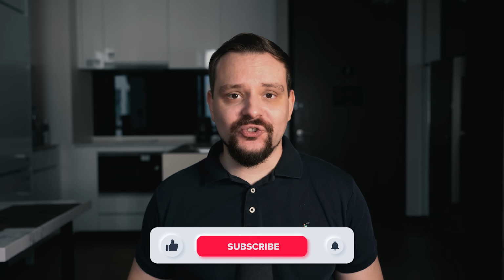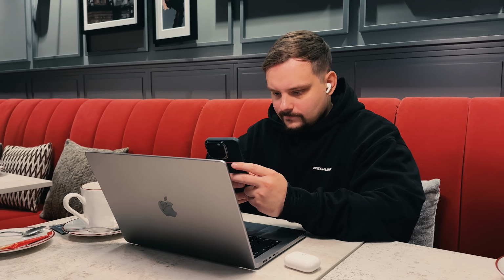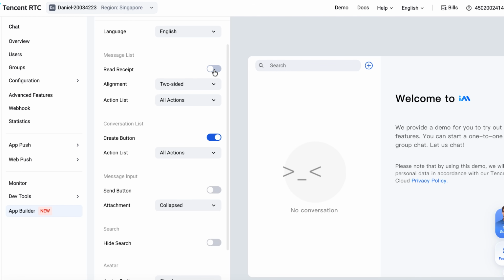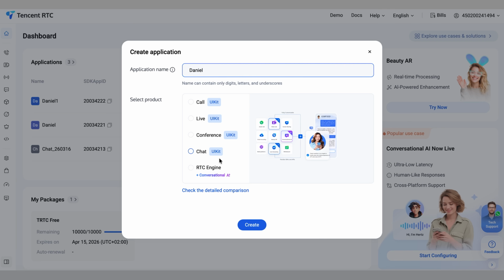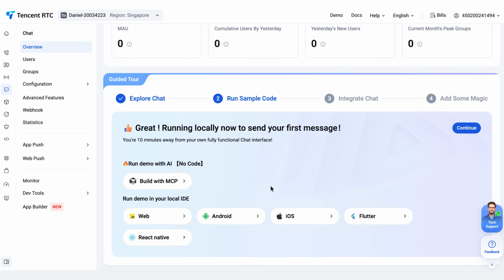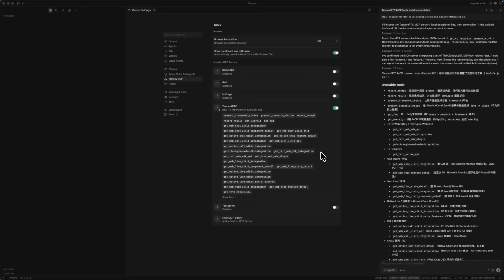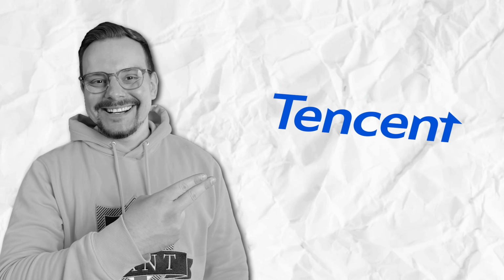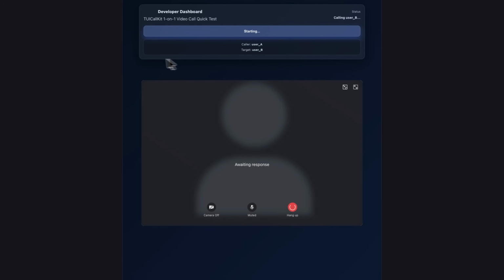Chat SDK Review (Tencent RTC) - 2026 | Build a WhatsApp-Style Chat App with Zero Backend Setup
This video explores how developers can rapidly build a real-time messaging app using a ready-made UI Kit and SDK. In this Chat SDK Review, we demonstrate how to integrate features like messaging and interface components without backend setup. The Tencent RTC Chat SDK Review highlights how TRTC enables fast deployment, scalable communication, and seamless integration with voice and video tools for modern applications.

⏱️CHAPTERS:
0:00 Chat SDK Review
0:54 Cloud Communication Infrastructure
2:05 Why Cloud Chat Matters
3:08 How It Works
7:12 Who This Is For
7:59 Is Tencent RTC Chat SDK Worth It?